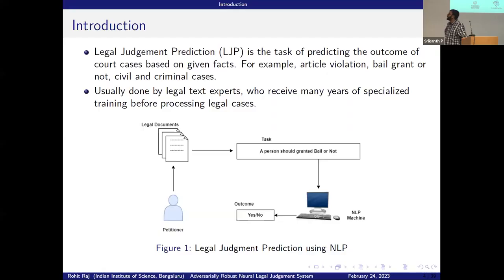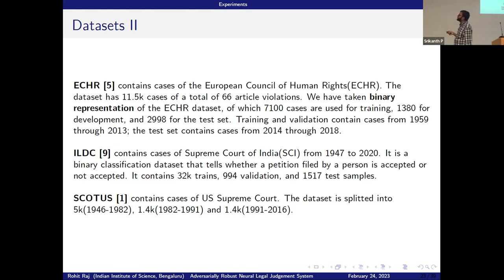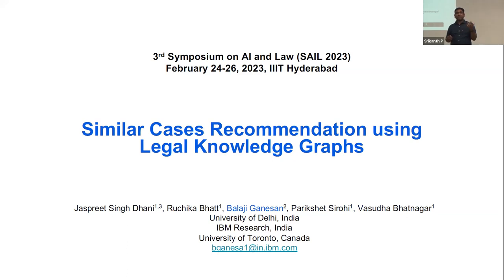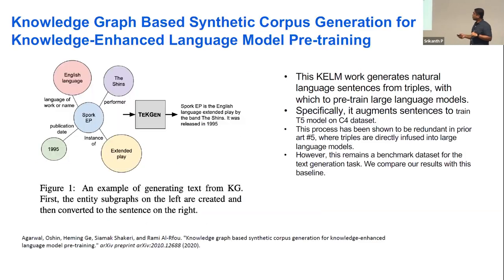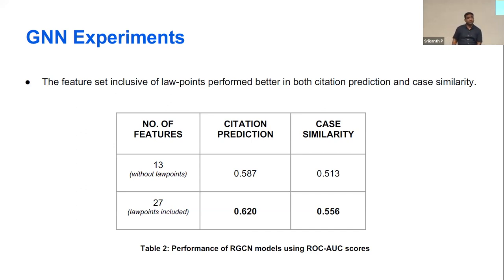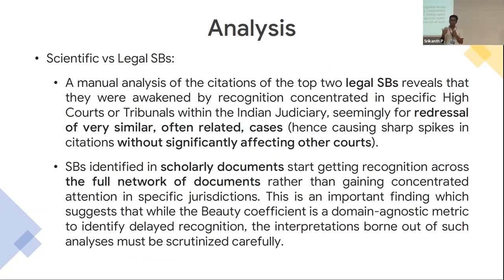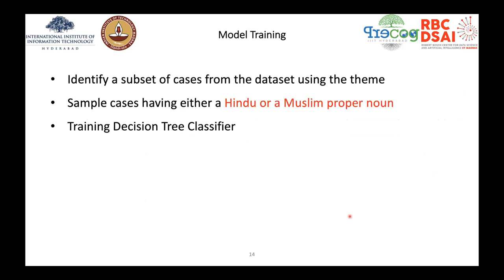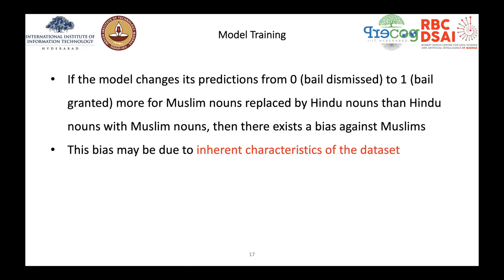[SAIL 2023] Presentation of Accepted Papers on SAIL-2023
Speaker: Rohit Raj
Title: Adversarially Robust Neural Legal Judgement System
IISc Bengaluru

Speaker: Balaji Ganesan
Title: Similar Cases Recommendation using Legal Knowledge Graphs
IBM Research

Speaker: Anmol Goel
Title: The Curious Case of Delayed Recognition in the Indian Supreme Court
IIIT Hyderabad

Speaker: Sahil Girhepuje
Title: Are Models Trained on Indian Legal Data Fair?
IIIT Hyderabad

These Presentations was delivered as part of the Symposium on Artificial Intelligence and Law (SAIL) 2023 on February 24, 2023